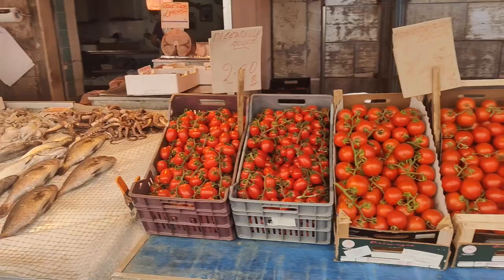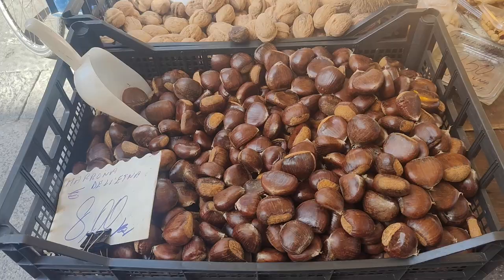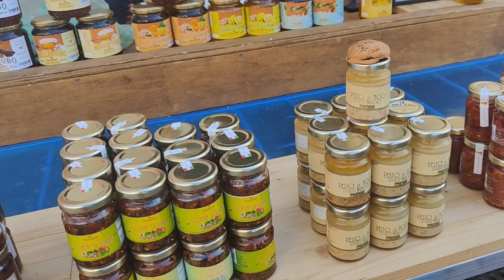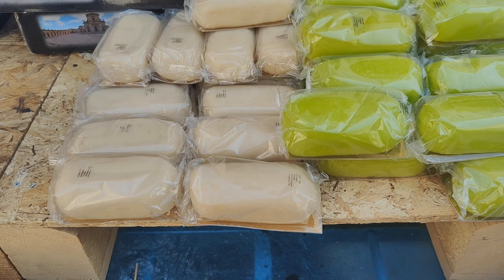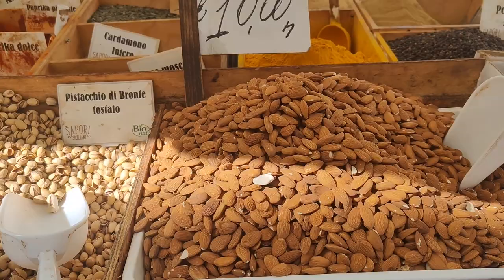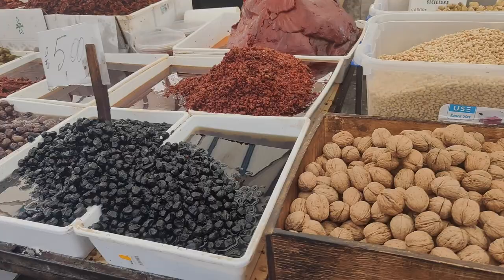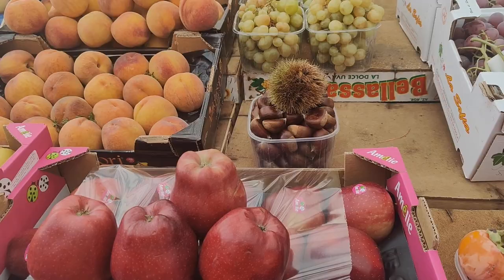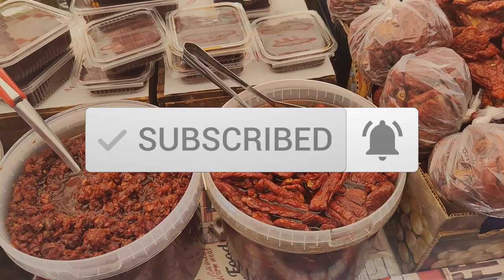ORTIGIA market walk in Siracusa, Sicily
Come with us to the open market in Ortigia, in the Province of Siracusa, Sicily. Look at all the  fruits and vegetable and local products. This is a must visit when coming to Ortigia, Siracusa.  There are beautiful stalls with spices, tomato products, and almond sweets typical to Siracusa.  Enjoy highlights from one of our favorite small markets in Sicily.